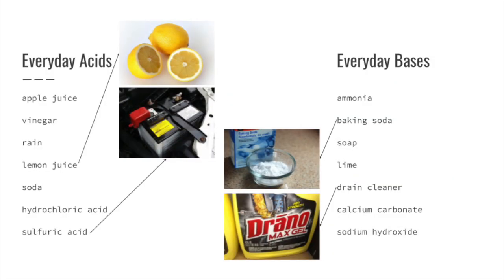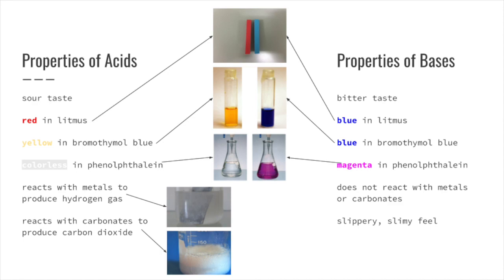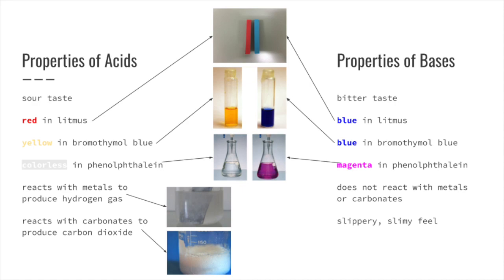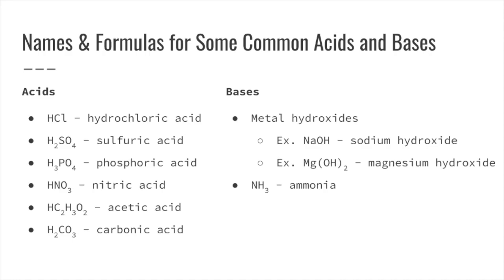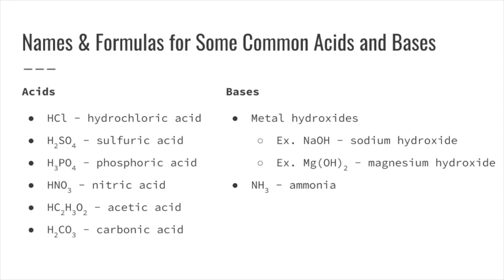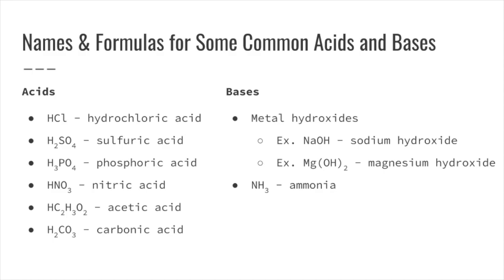Acids & Bases I - Properties of Acids and Bases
In this video, you will learn how to distinguish acids and bases by their macroscopic properties.